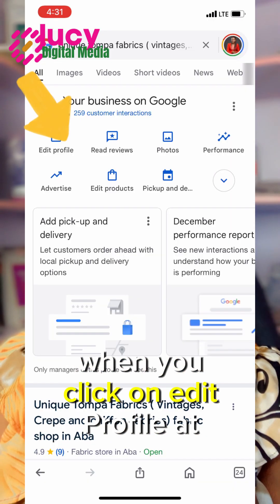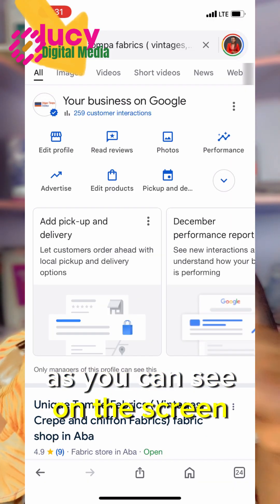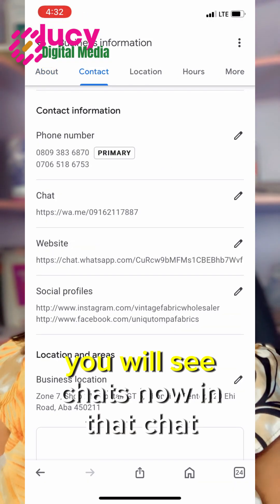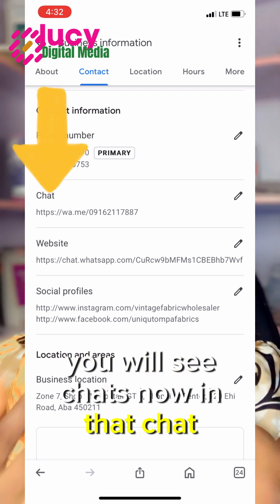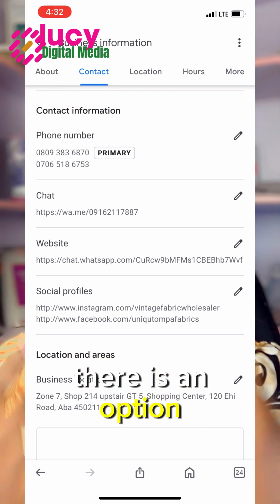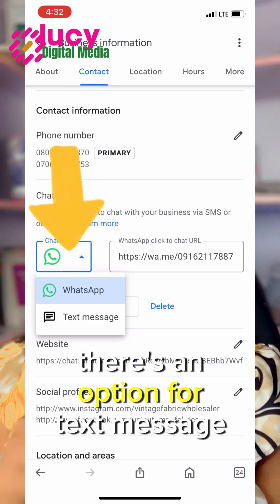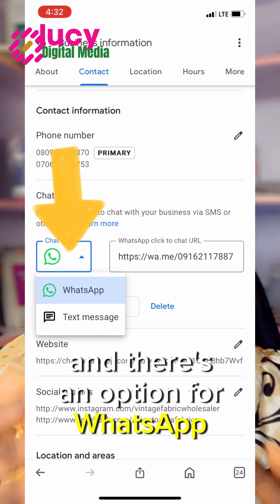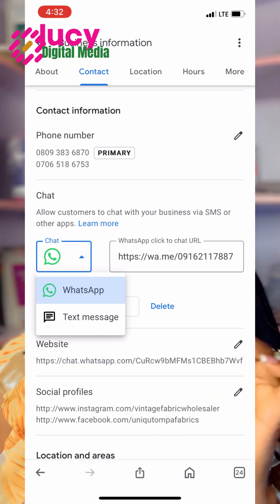How To Link your whatsapp to Google Business profile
@ChannelsTelevisionDid you know that you can drive traffic from your Google Business Profile directly to your WhatsApp number? This allows customers to chat with you on WhatsApp straight from your business profile.

Here’s how to add your WhatsApp link to your Google Business Profile in just a few seconds:

1. Login using the Google account you used to create your business.
2. In the search bar, type in your business name or "My Business" to view your profile.
3. Click on "Edit Profile" on the left side of your screen.
4. Select "Contact" from the top list and click on "Chat."
5. Enter your WhatsApp phone number using the format or generate a WhatsApp link with Walink, then paste it in the designated bar.
To learn more about Google business profile marketing and how to increase your leads and sales in 2025 using Google Business Profile. comment "GBP" in the comments section, and I will share the link to the Google Business Profile marketing class starting on January 27th.